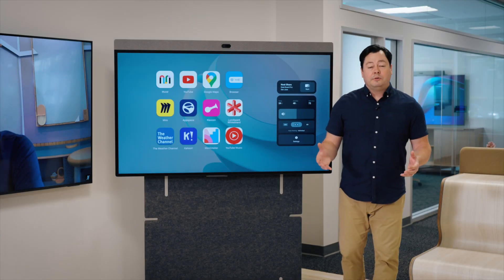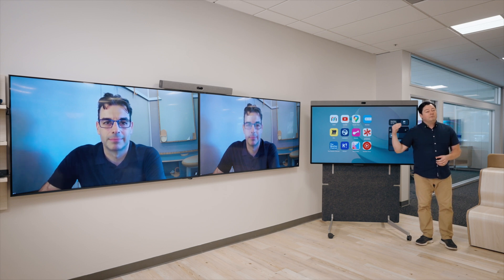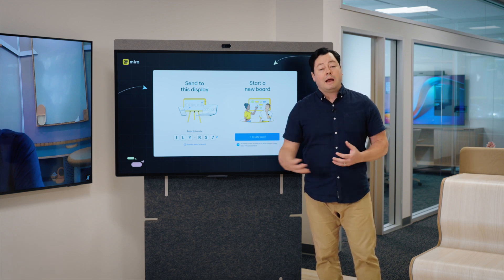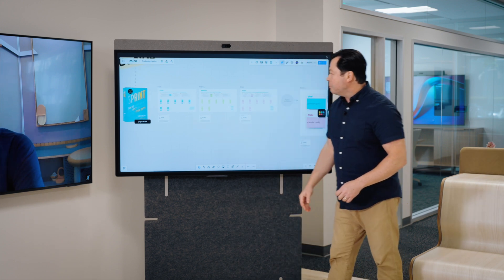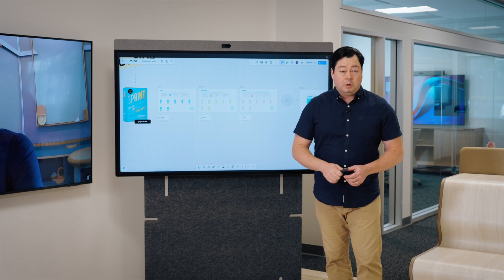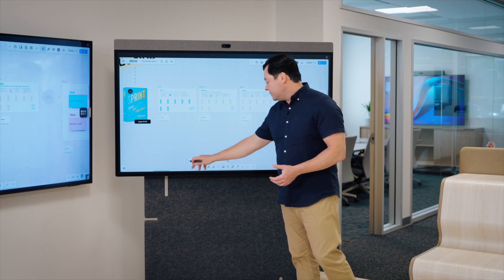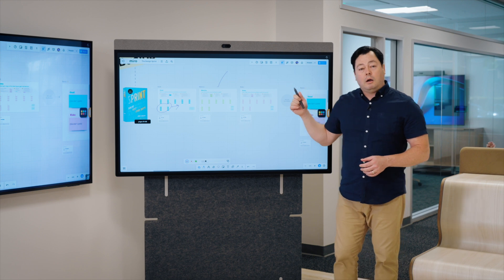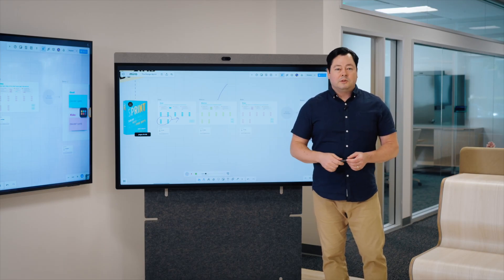Neat Share Demo with Neat App Hub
Unlock the potential of shared spaces with Neat App Hub, designed to foster effortless collaboration and bring teams together like never before.